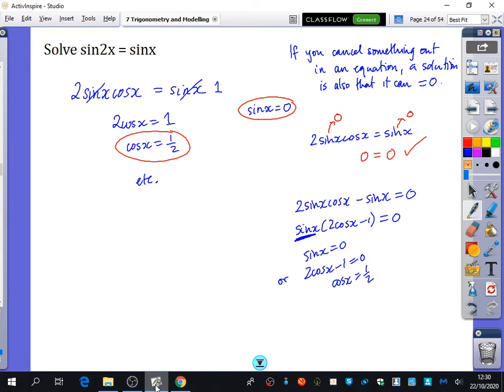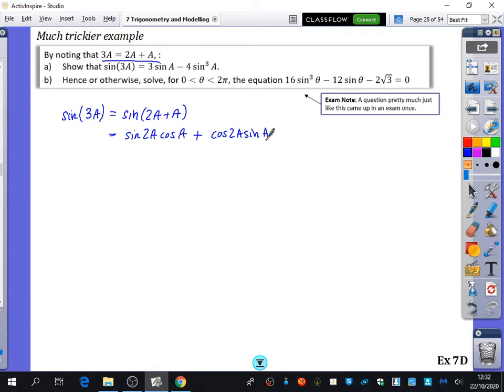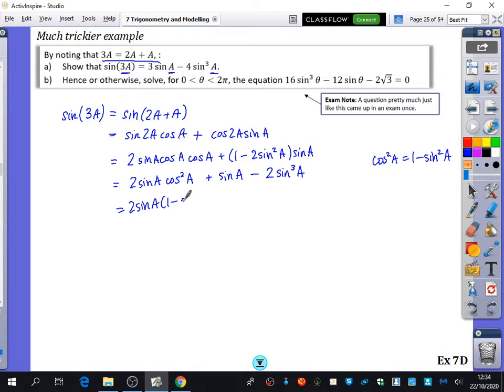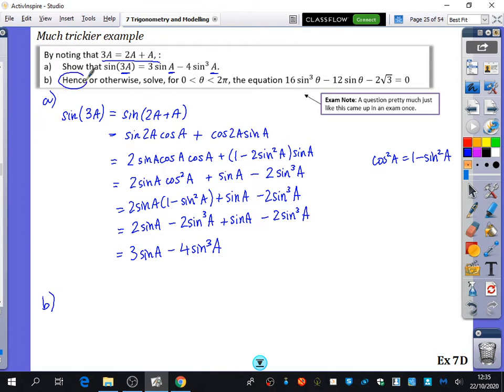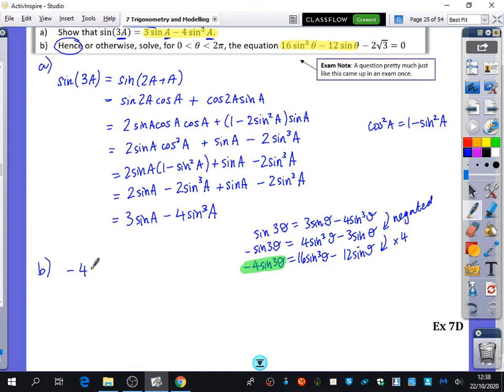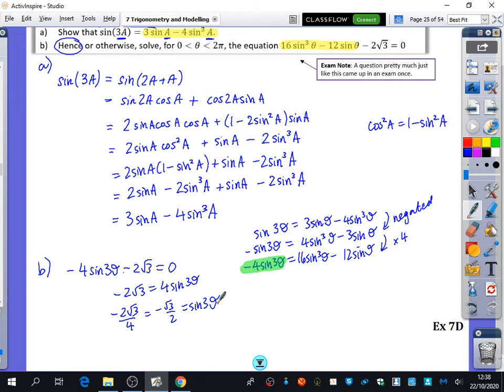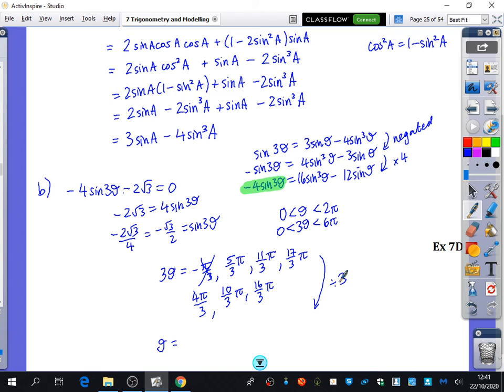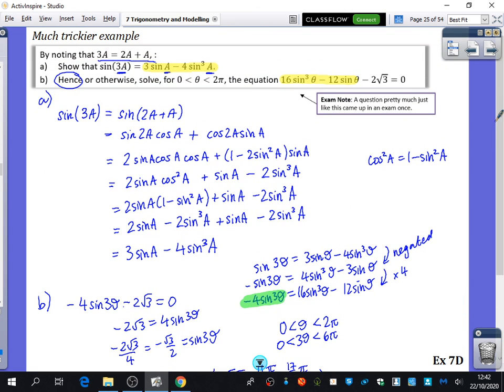Trigonometry & Modelling 9 • Solving Equations involving Addition and Double • P2 Ex7D • 💡